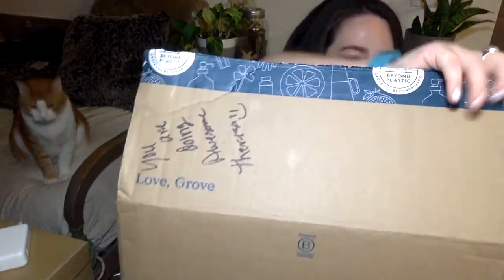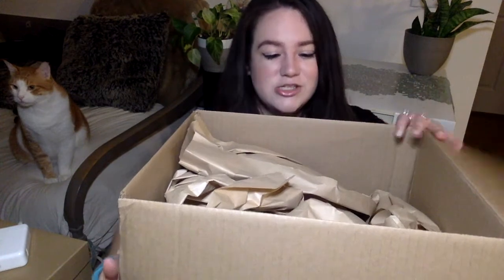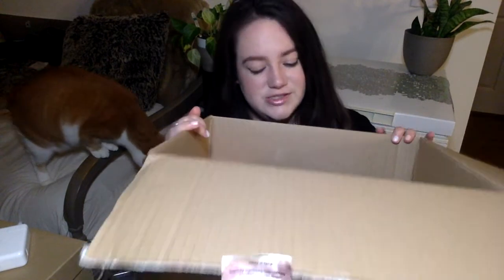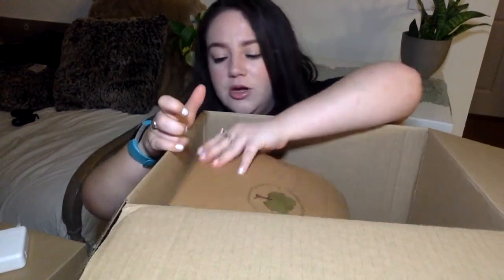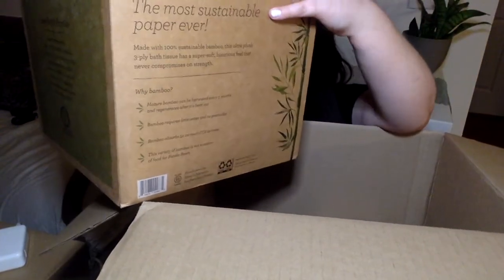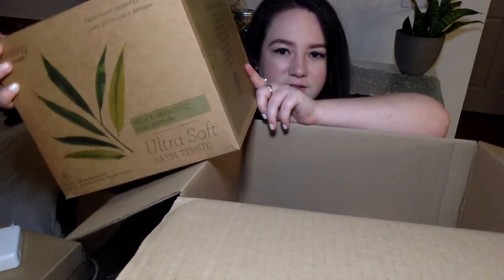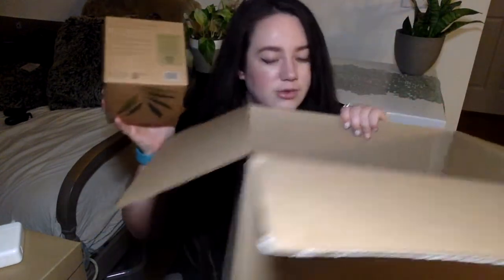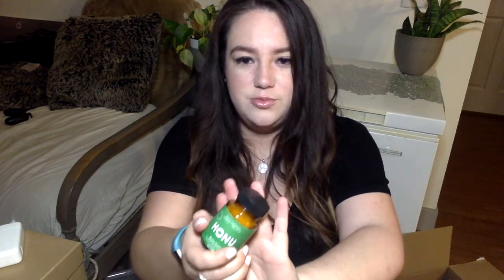Grove Collaborative Unboxing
Grove Collaborative is one of my favorite low waste subscriptions!

✨🌳  Hai, I'm Tree! 🌳✨

Happy Tree Tuesday, where I do non-beauty related videos... whatever I fancy really. I hope you enjoy this Grove Collaborative Unboxing video where I'm also joined by my orange tabby, Monkey... I'm a brand new beauty youtuber, and I would love for you to come along for the ride with me!

If you'd like to see more unboxing videos be sure to "like" this and comment what you'd enjoy seeing me open next. :)

It's important to use your voice, and your dollars!

Please consider donating to The Atlanta chapter of Asian Americans Advancing Justice's donation page aimed at supporting the victims and their families impacted by the shootings on March 16.A number of campaigns have been launched in the past few months as violence toward the AAPI community has surged.